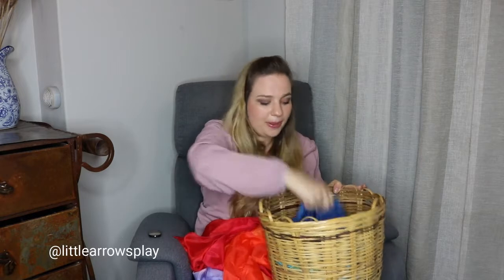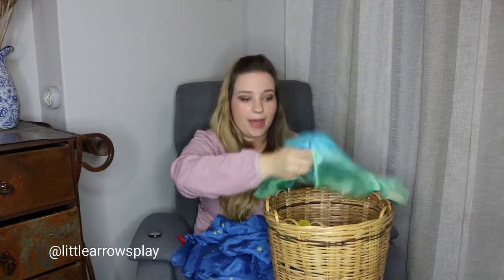How to use playsilks with your 15-18 months old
Ever wondered what the big deal around playsilks are? Well in this series I show you how to get the best play value out of playsilks by purchasing them early on and using them with your baby and toddler for their specific developmental needs at specific ages.

These gorgeous playsilks are the ultimate open-ended toy and therefor a great resource for child directed play, but in this series I show you how you as caregiver can use them in a structured way for babies and toddlers too.

Head over to @harperandsloane_za to check out their whole range of gorgeous @sarahssilks, available here:

Sarah's Silks Playsilks are the ultimate open-ended toy because they can be anything: a superhero's cape, a princess skirt, a turban, an ocean, a sling, a skipping rope. The possibilities are endless.

Made from 100% silk and hand painted.

Measures approximately 90cm x 90cm.